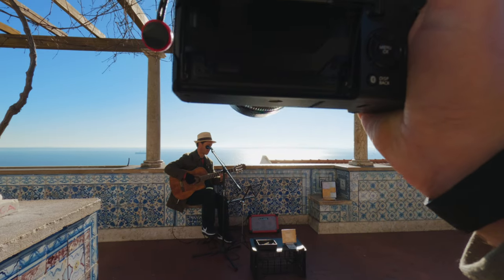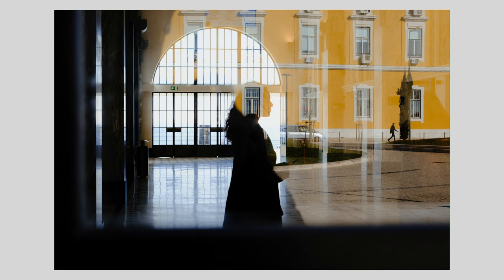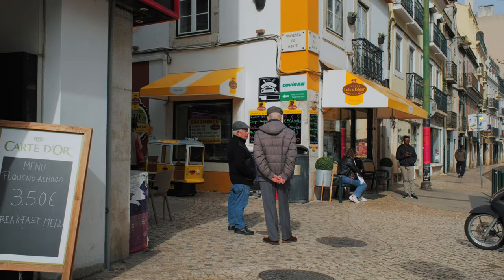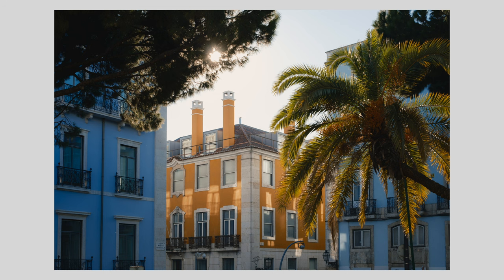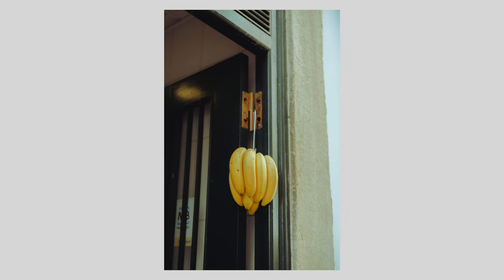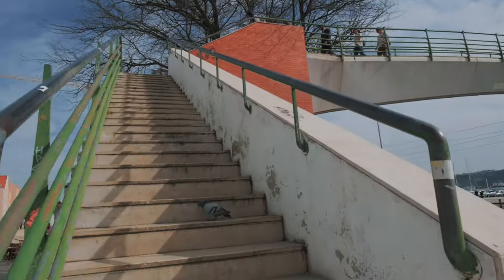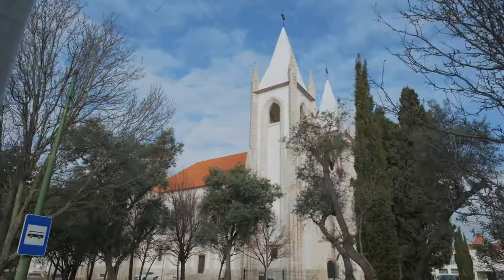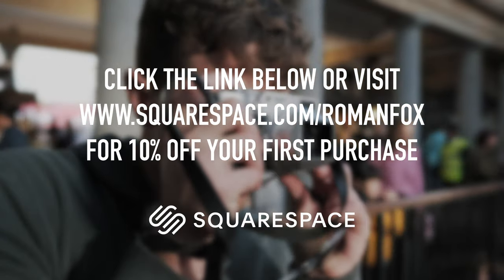This IS The Best City For Street Photography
In this video I show you some of my favourite spots for street photography in Lisbon. We cover general travel tips, gear and the locations.

I have also just released my Lisbon Zine with over 200 pages of photos, locations, tips and food spots.

GEAR I USE:
Photo Camera
Video Camera
POV / Vlog Camera
Travel Zoom Lens
Wide Prime
Medium Prime
Telephoto Prime
Everyday Bag
Travel Bag

CHAPTERS:
00:00 - Intro
00:12 - Why Lisbon
01:26 - Gear
02:10 - Alfama & Graca
04:02 - Baixa
05:08 - Chiado & Bairro Alto
07:02 - São Paulo & São Bento
08:20 - Alfama to Belem Walk
11:19 - Tram 28